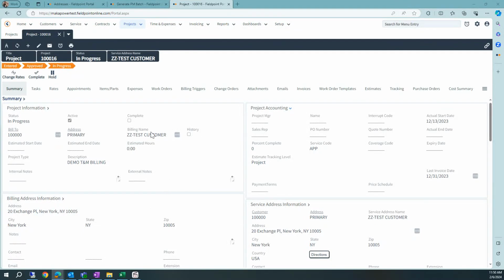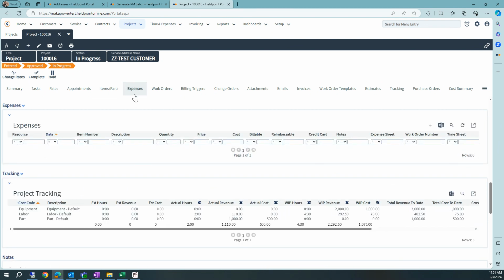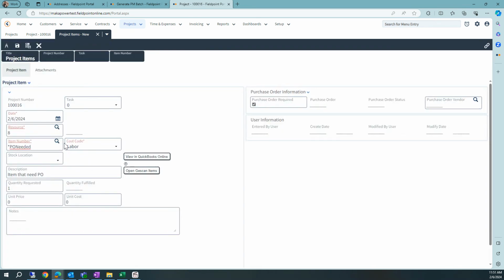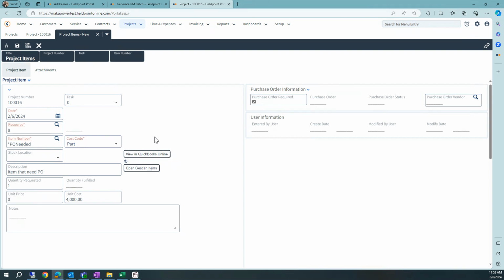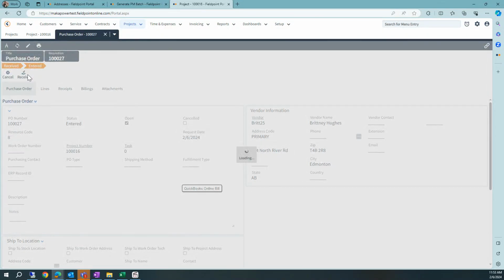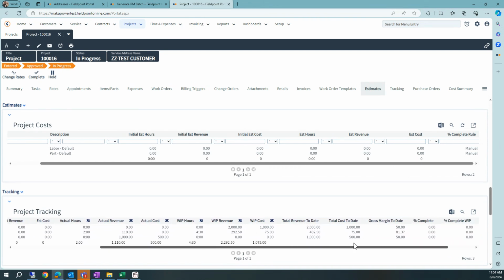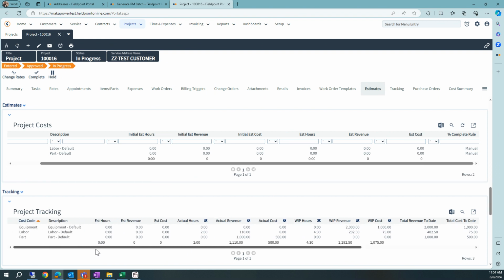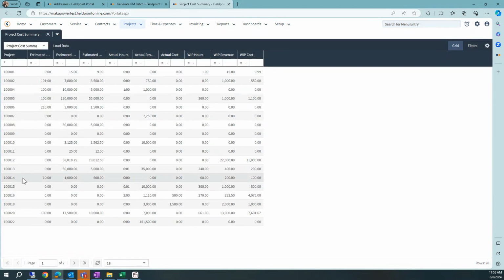project cost recording and tracking